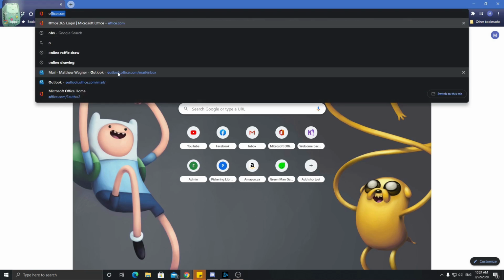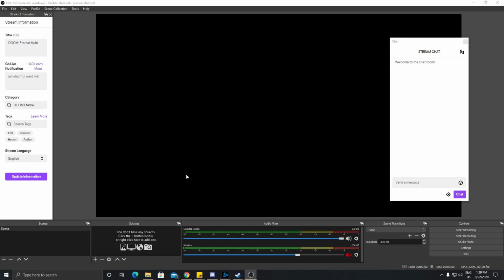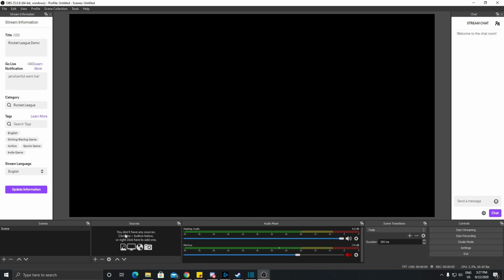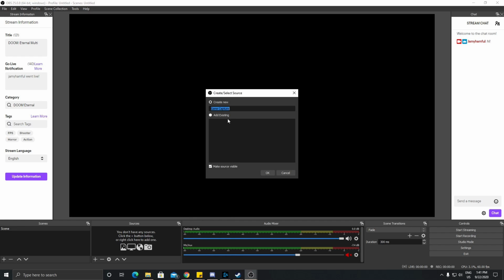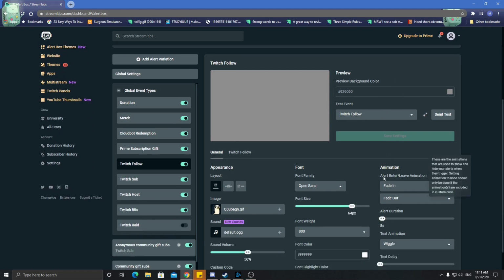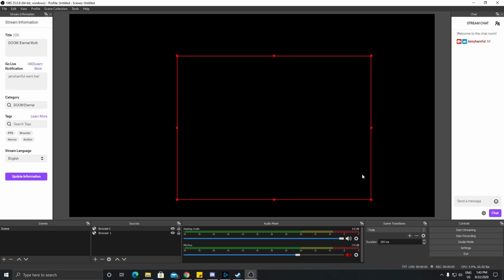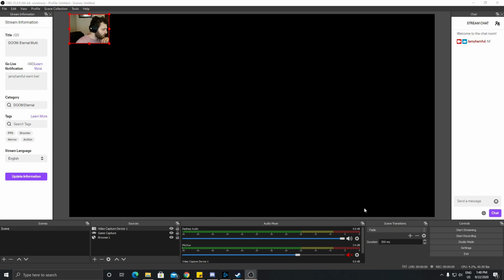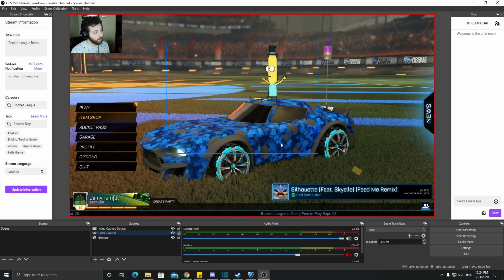MakerFest 2020 - Intro to Twitch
Learn the ropes of popular streaming platform Twitch